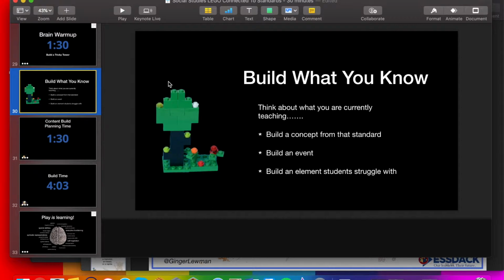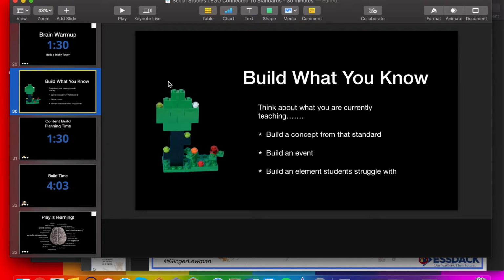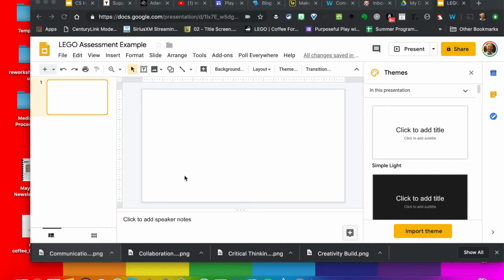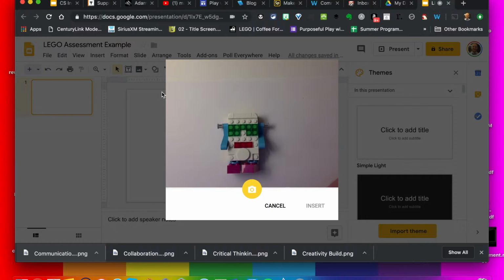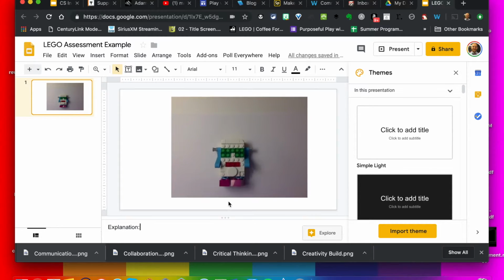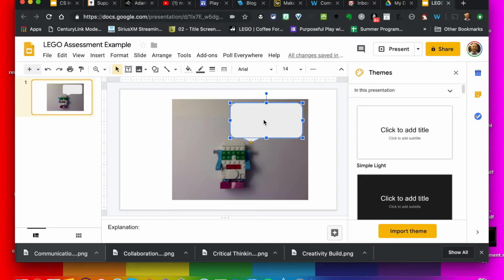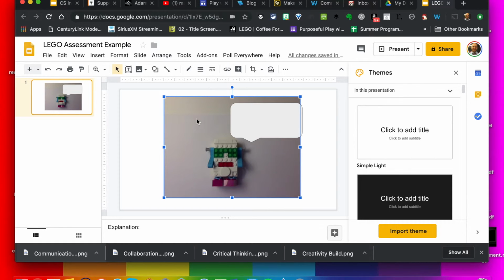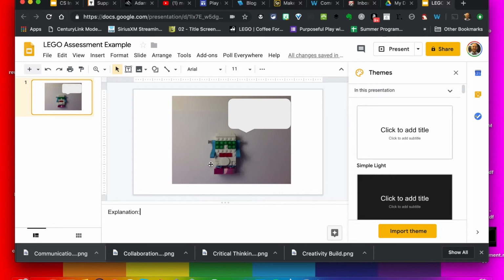LEGO Literacy Assessment Strategy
Another element from my workshops where we explore how to weave in literacy into a LEGO build assessment using several tools to capture the thinking behind the builds.